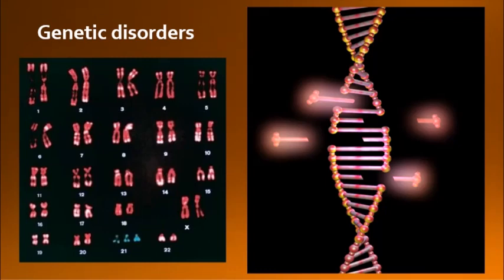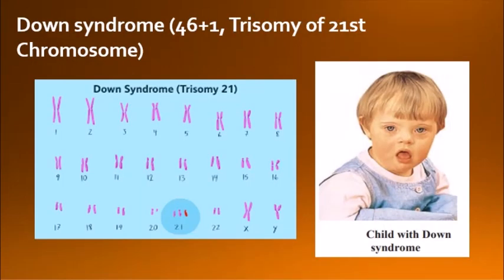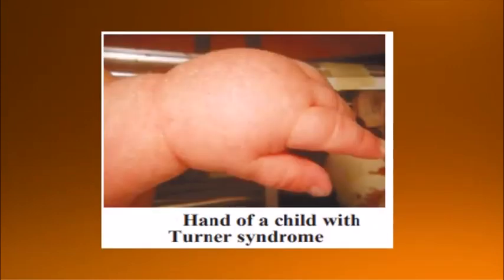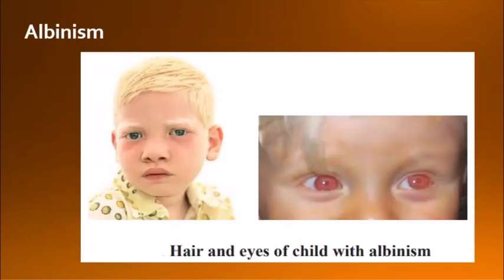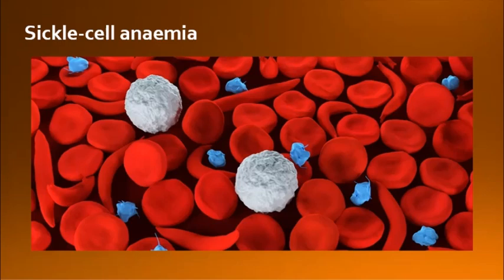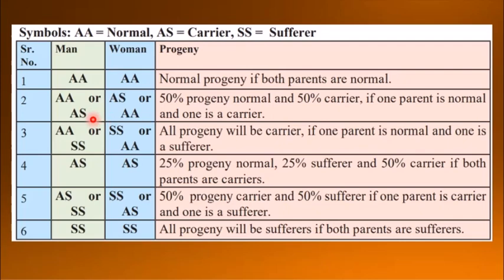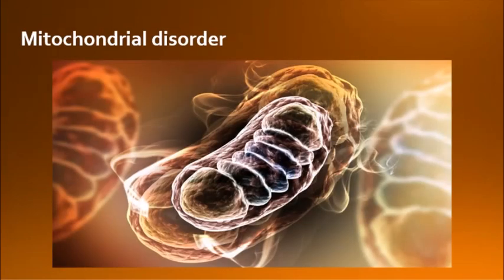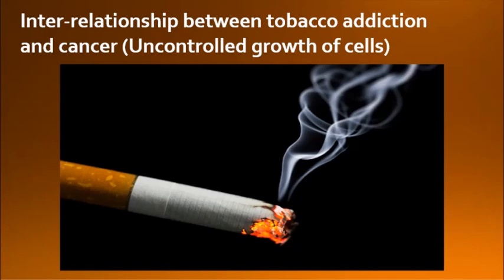Std IX (Class 9) / Maharashtra Board / Science / Heredity and Variation – Part 3